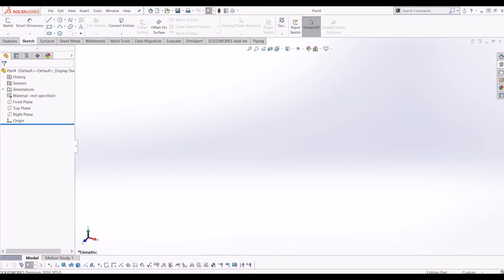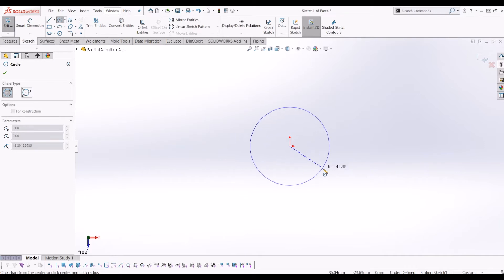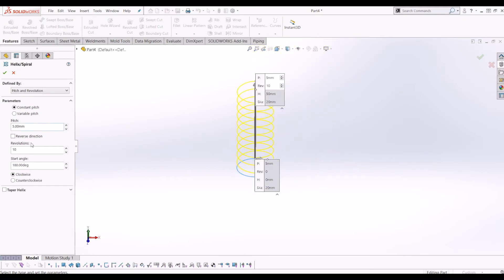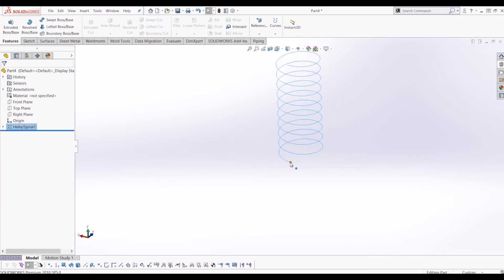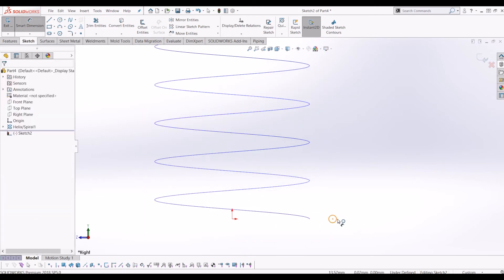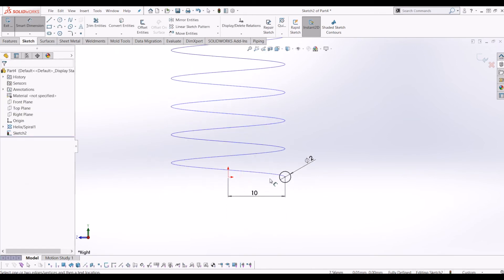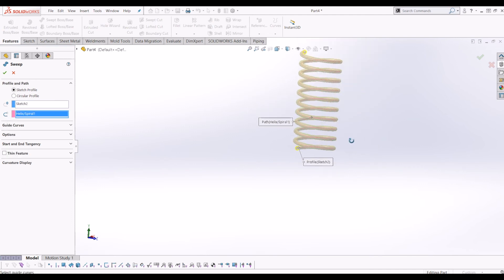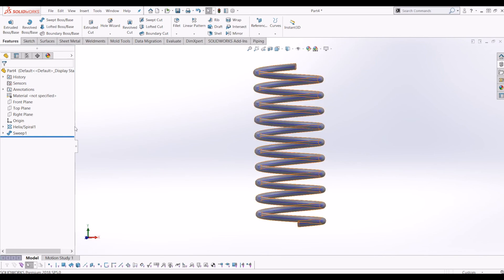Solidworks 3D Modelling How To- Draw A Spring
A tutorial of how to 3D Model A Spring in Solidworks

PC Setup Solidworks-

Master Solidworks Guide (Paperback) (Kindle)
Wireless Mouse & Keyboard
3D Mouse